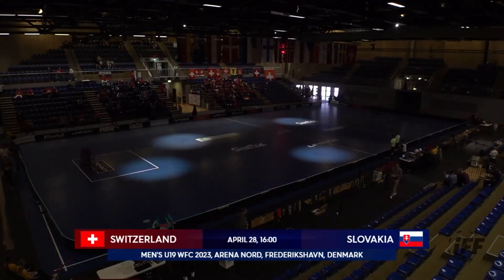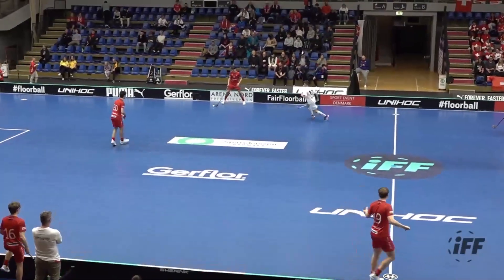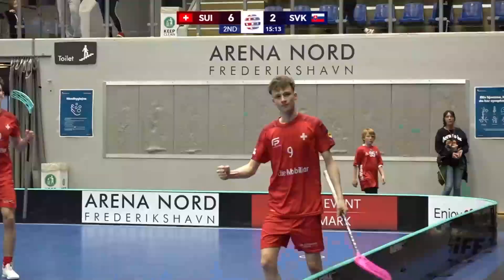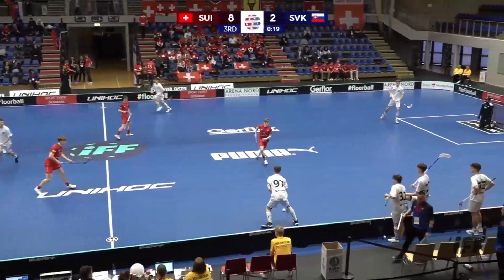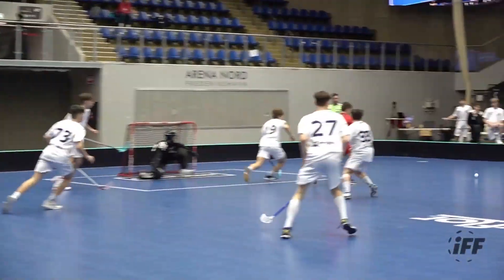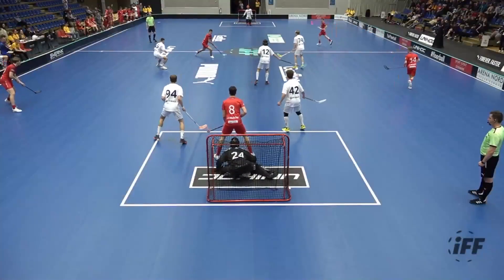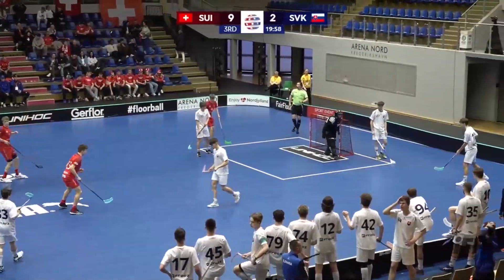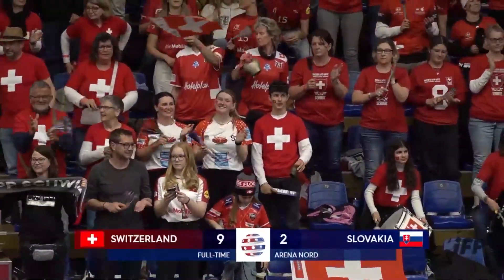U19-WM: Highlights SUI - SVK